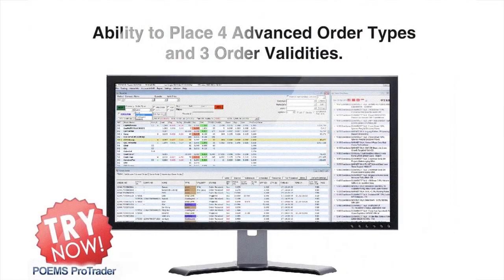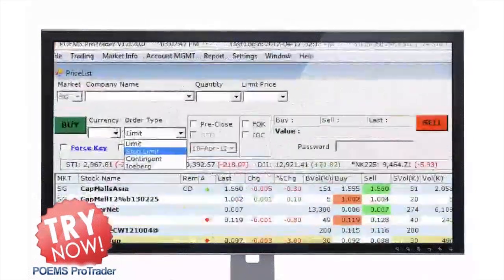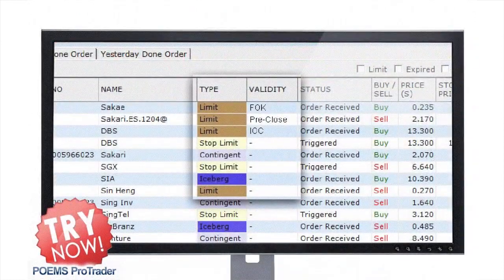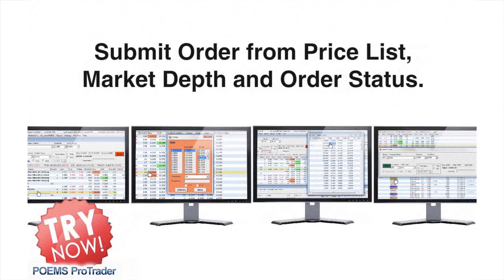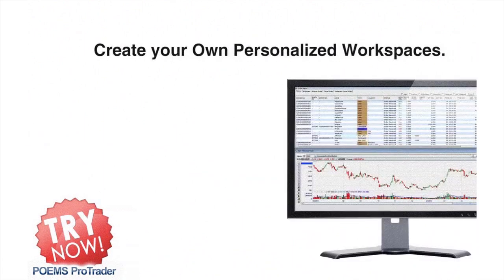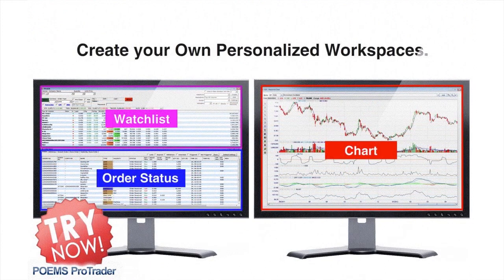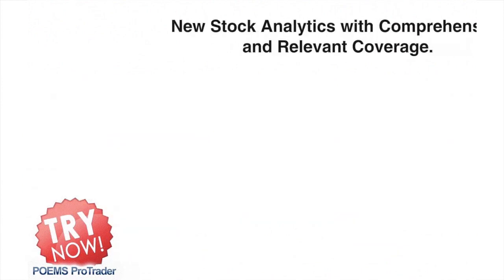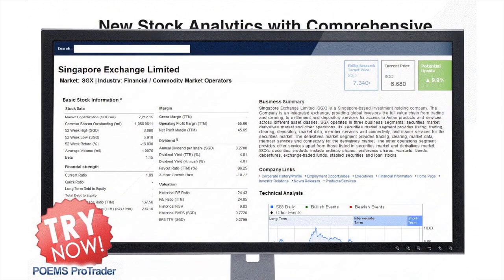POEMS Pro Trader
POEMS ProTrader equips you with the ability to place advanced order types such as Stop Limit, Contingent, in addition to the normal limit order that is available for trade. Plus, POEMS ProTrader enables you to submit orders from different modules and open multiple windows concurrently.